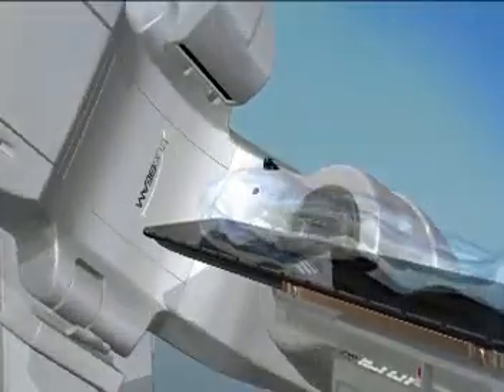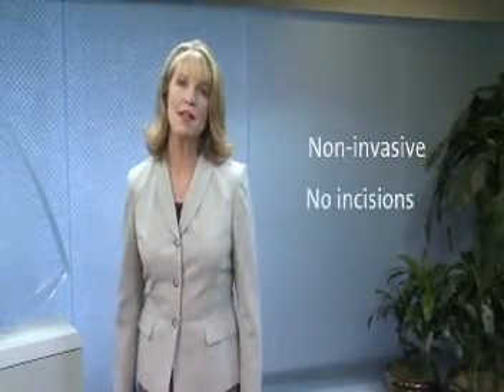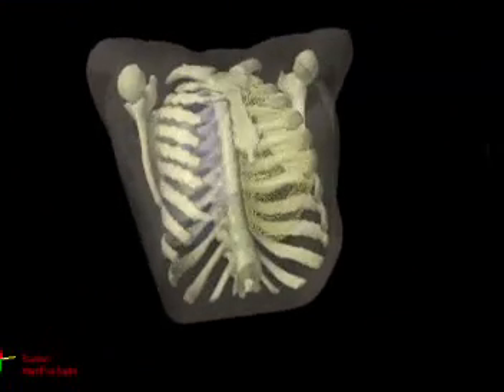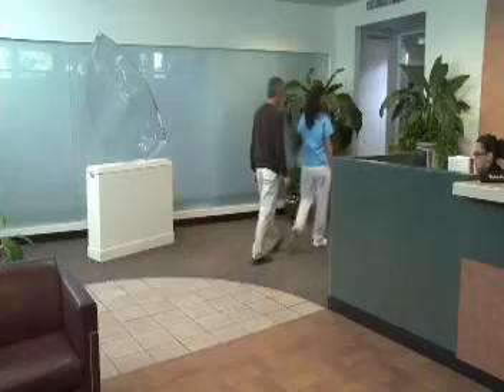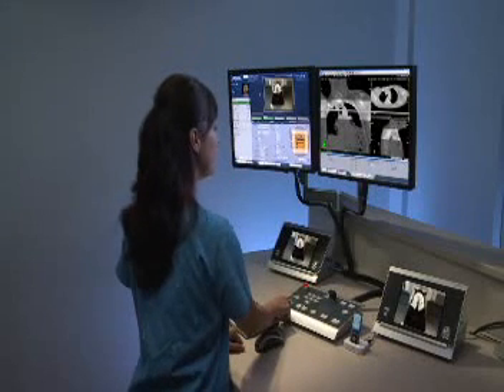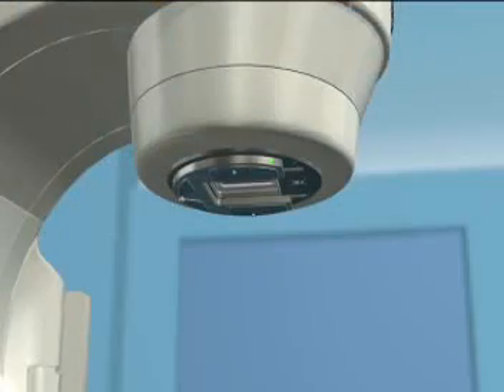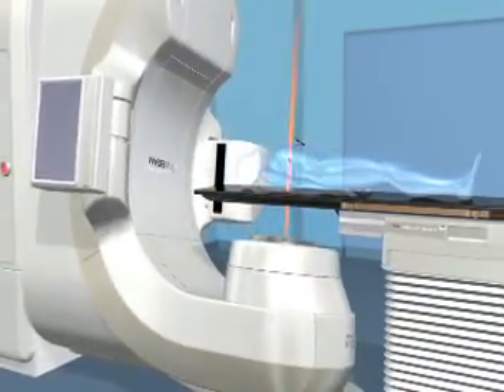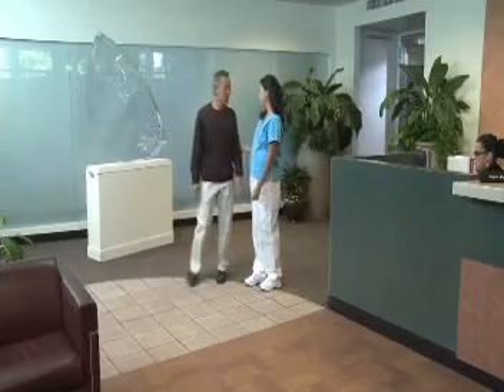Lung Cancer Treatment: Truebeam STx with ExacTrac: Phoenix Cyberknife and Radiation Oncology Center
Tomorrow's Technology to Beat Cancer Today"

At Phoenix Cyberknife and Radiation Oncology center we remove lung tumors with surgical precision - within a millimeter - without any cutting, no surgery, no pain, no hospital stay, with limited to no side effects.

The challenge with Lung Tumors whether it be a primary or metastatic tumor, is that lung tumors move due to natural breathing. Only Phoenix Cyberknife and Radiation Oncology Center has the two most advanced Radiation Technologies, not only in Arizona but the entire country. Cyberknife VSI and Truebeam STx with Novalis ExacTrac  detect, track, follow movement and image throughout treatment to verify we are removing the tumor with sub-millimeter accuracy, and quickly.

Tumors come in all shapes, sizes and locations, and due to a patients age, condition and important factors such as co-morbidities, there is not one technology that treats all tumors the best. This is why the Board Certified Team of Radiation Oncologists, led by John Kresl, MD, PhD, FACRO, developed our center with the two most advanced technologies to provide patients the ultimate options for their unique condition.